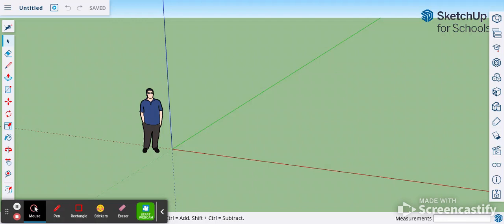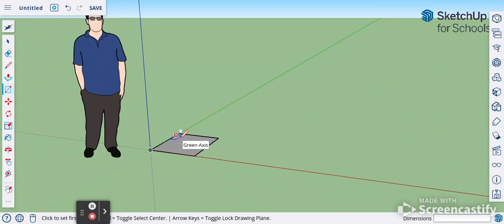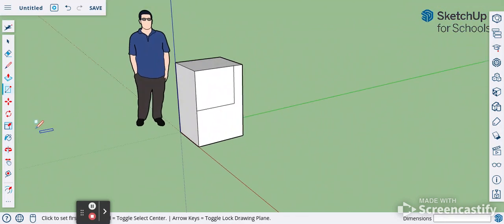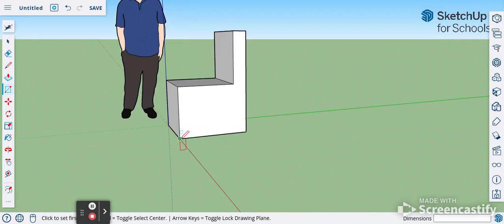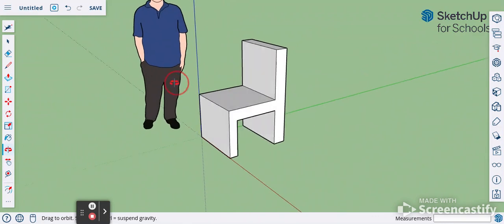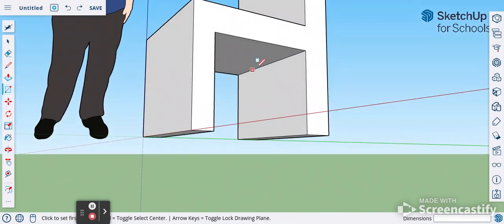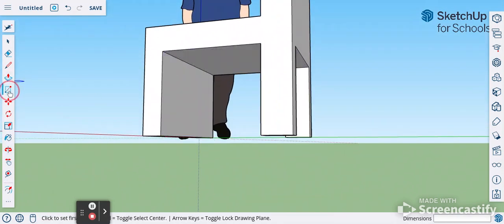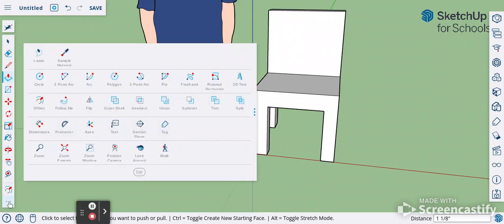Basic Chair - Subtraction - SketchUp for Schools